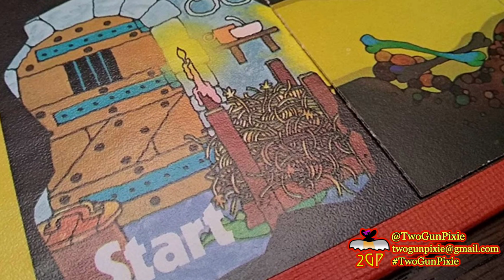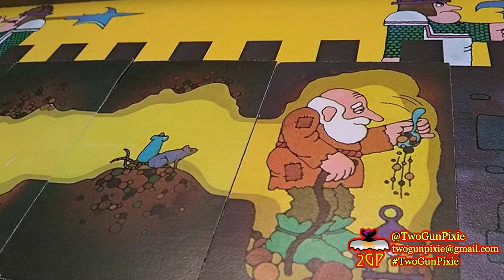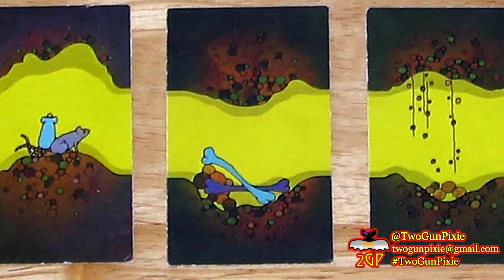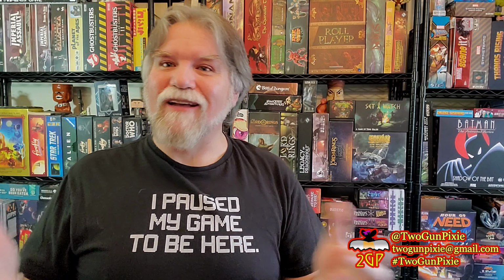Tabletop Takeout 6/6/23 - Dungeon Dice by Parker Brothers